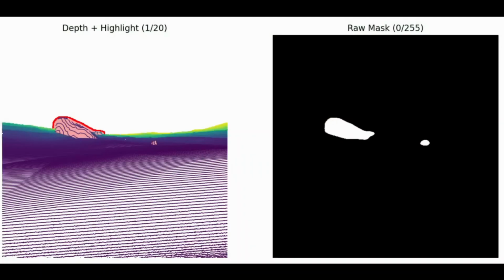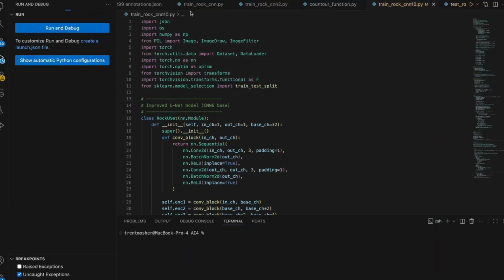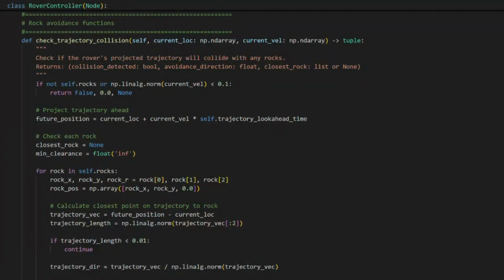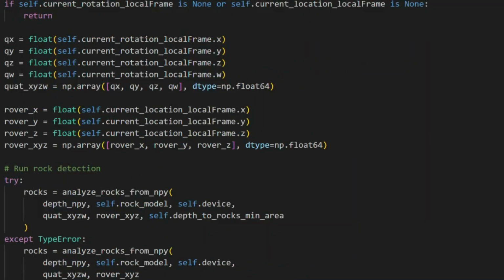Tardigrade - Team Commentary - Mars Autonomous Rover Rally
Team introduction and commentary from STU 3 3rd place Tardigrade team.

The Space Teams University Mars Autonomous Rover Rally (STU 3) competition is a college-level engineering and programming competition. Student teams create autonomous driving software to guide a core sampling rover on Mars.